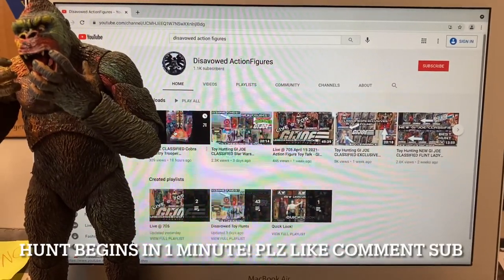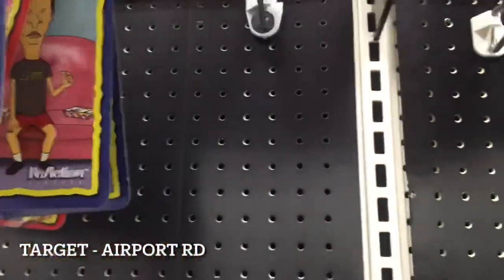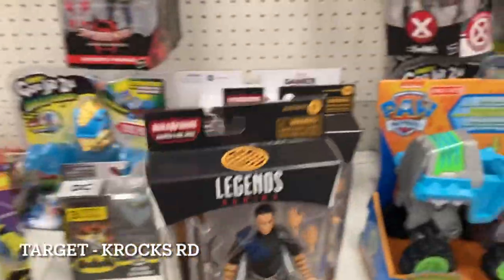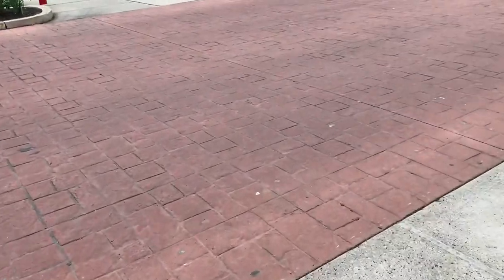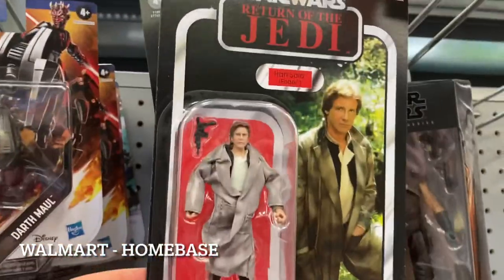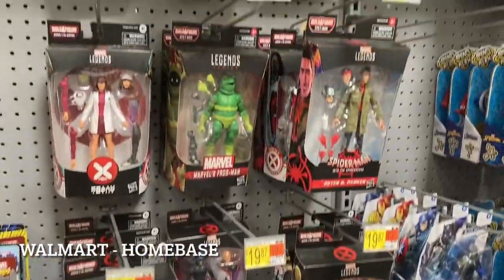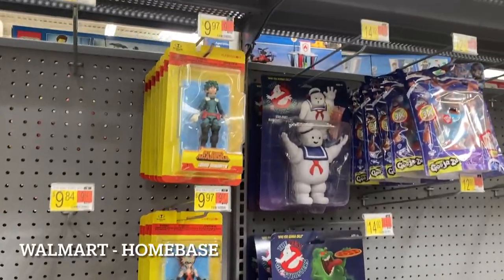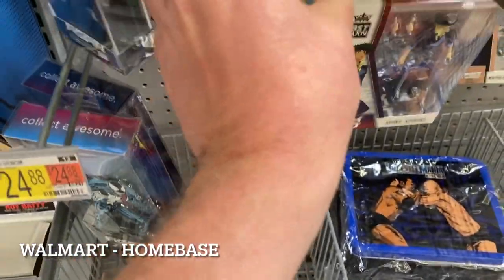Toy Hunting GI JOE FANG Walmart EXL Marvel Legends MCU figures NEW Star Wars Mandalorian Retro EPS56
This week we went action figure hunting for:
GI Joe Retro FANG WALMART
Star Wars RETRO MANDALORIAN
Star Wars Vintage Series
Marvel Legends Shang Chi
Marvel Legends 3 inch Figures Walmart
MOTO

We post new action figure and toy hunt videos weekly!

Also, follow us at Disavowed_12 on Instagram for daily action figure hunts and pictures!!

We have a weekly live show called "Live @ 705" where we interact as a community and talk action figure news, hauls, weekly picks ups, and unbox the figures you see in these hunt videos! It is a great time with a great community of action figure and toy collectors from all over the world!!

Think you are the only guy collecting toys? Scared to admit it to your friends? DONT BE!! Come hang out "Live @ 705" and share your interests in the toy collecting world!!!